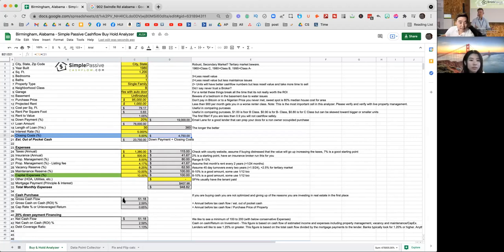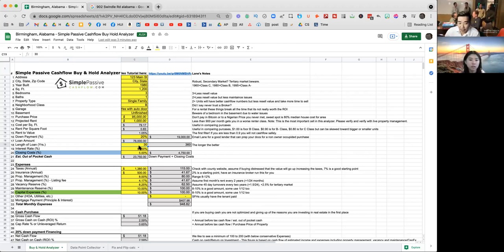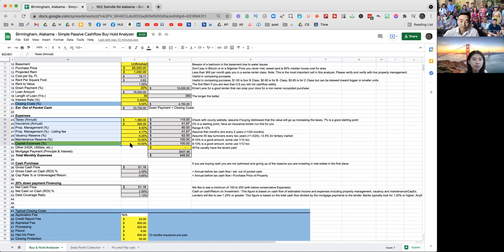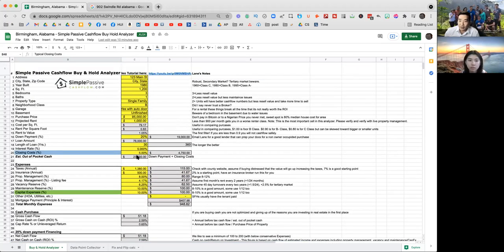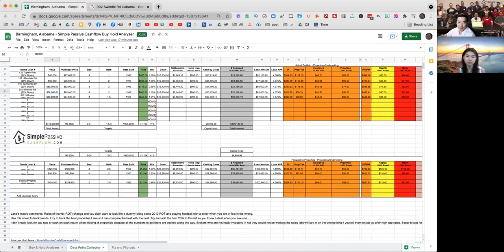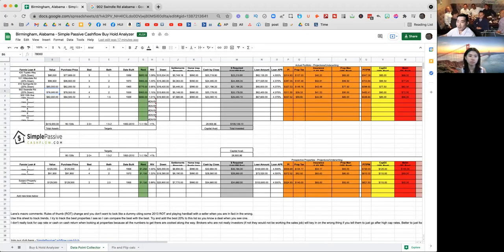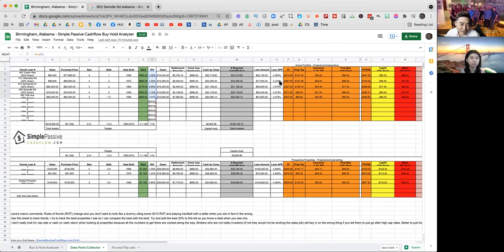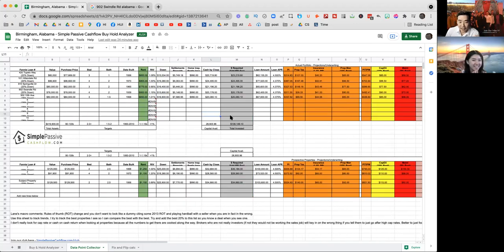Analyzer Coaching Tips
Top SimplePassiveCashflow Posts:
This website has been going through daily improvements everyday since 2016. I admit things are a bit all over the place as I learn about these investments and wealth tactics.

Simple Passive Cashflow’s Investor Friend Finder!!! –SimplePassiveCashflow.com/friends
Menu of Investing Options – SimplePassiveCashflow.com/menu
LaneHack – SimplePassiveCashflow.com/lanehack
Passive Investor Accelerator eCourse - SimplePassiveCashflow.com/ecourse
Passive Investor Accelerator eCourse & Mastermind - SimplePassiveCashflow.com/journey
Coaching – SimplePassiveCashflow.com/coaching
Join our Private Investor Club – SimplePassiveCashflow.com/club
Join our Team – SimplePassiveCashflow.com/jointeam
Our Mission – SimplePassiveCashflow.com/mission
Partner Opportunity – SimplePassiveCashflow.com/partner
Products I support – SimplePassiveCashflow.com/products
About Lane Kawaoka – SimplePassiveCashflow.com/about-me
Real Estate Book Recommendations – SimplePassiveCashflow.com/books
Backwards Engineering Happiness – SimplePassiveCashflow.com/happy
Rental Property Analyser – SimplePassiveCashflow.com/analyser
Ultimate Simple Passive Cashflow Guide to…
1031 Exchanges – Simplepassivecashflow.com/1031guide
Newbies – SimplePassiveCashflow.com/noob
Infinite Banking – SimplePassiveCashflow.com/banking
Your Opportunity fund – SimplePassiveCashflow.com/ofund
Taxes – SimplePassiveCashflow.com/tax
Tradelines – Simplepassivecashflow.com/tradelines
Crowdfunding – SimplePassiveCashflow.com/crowdfunding
Networking – SimplePassiveCashflow.com/people
Private Money Lending – SimplePassiveCashflow.com/lend
Investing in Coffee/Cocoa – SimplePassiveCashflow.com/coffee
Investing in Non-Preforming Notes – SimplePassiveCashflow.com/ahp
Rent don’t buy – SimplePassiveCashflow.com/home
Investor Fallacy: Return of Equity – SimplePassiveCashflow.com/roe
How to Calculate Investment Returns – SimplePassiveCashflow.com/returns
Why you should break up with your Financial Planner – SimplePassiveCashflow.com/fp
Quitting your job – SimplePassiveCashflow.com/quit